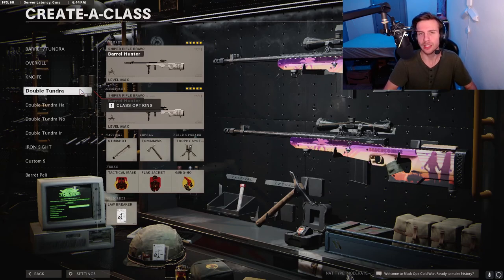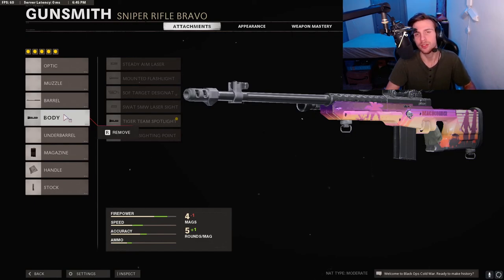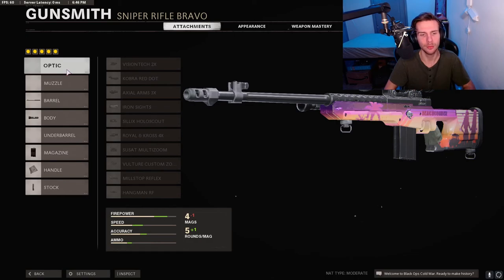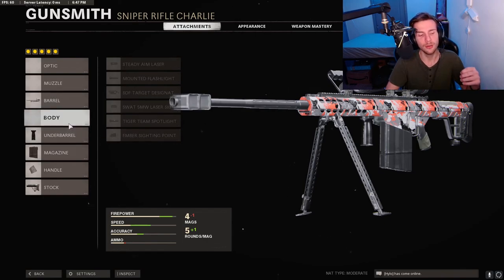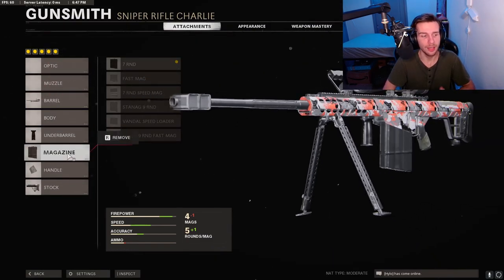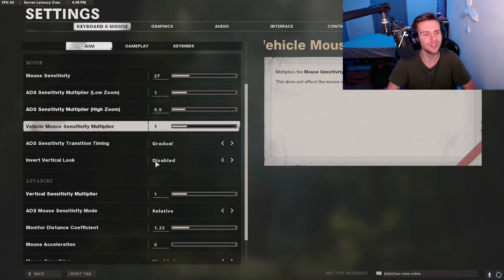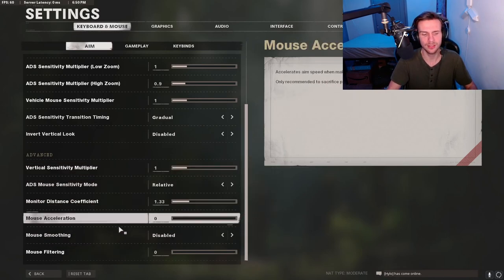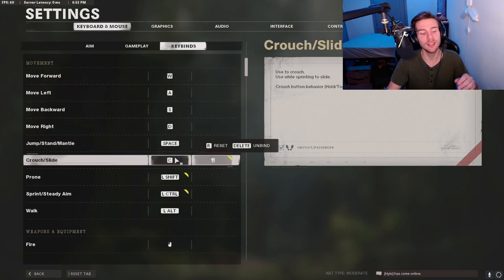#1 MnK Sniper on Black Ops Cold War Shares His Settings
I hope you guys enjoyed the video! I stream every night on Twitch and use twitter daily, be sure to stop by. :)